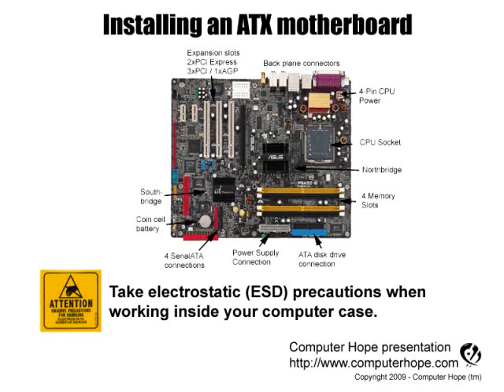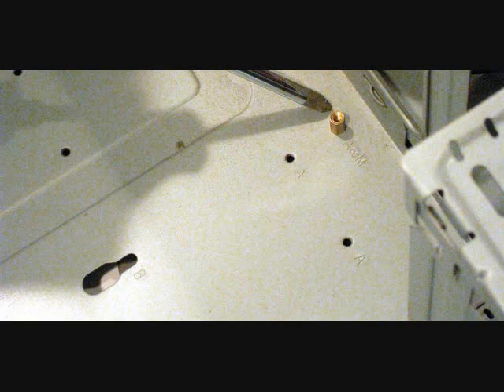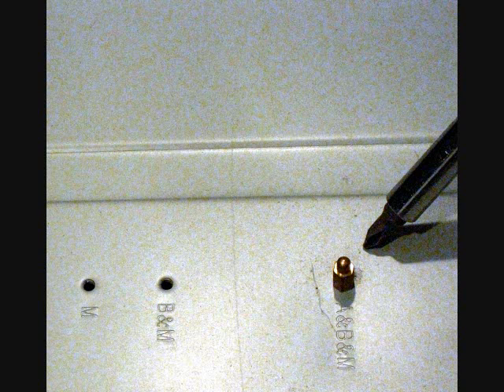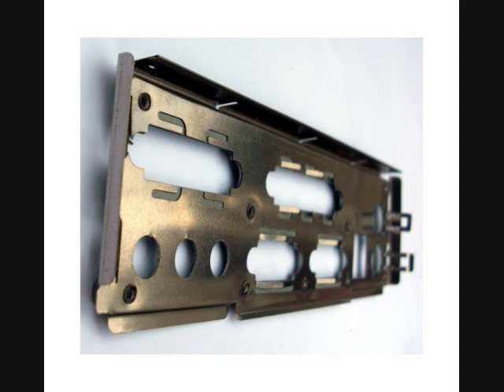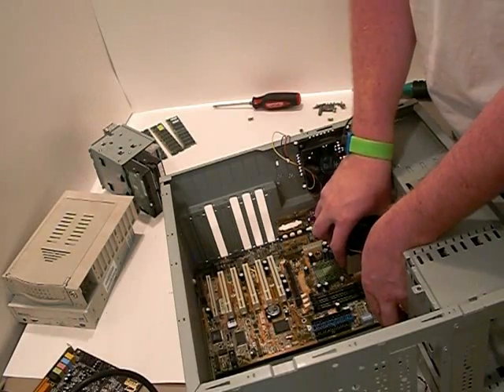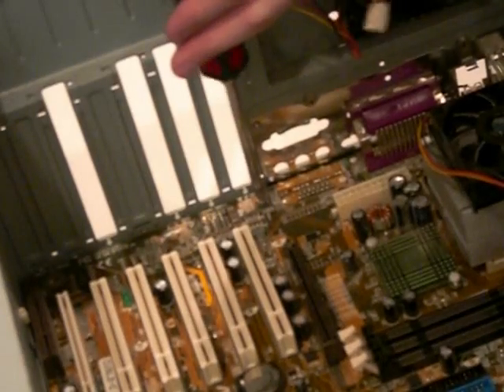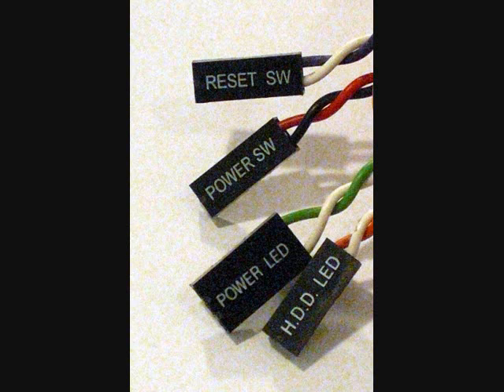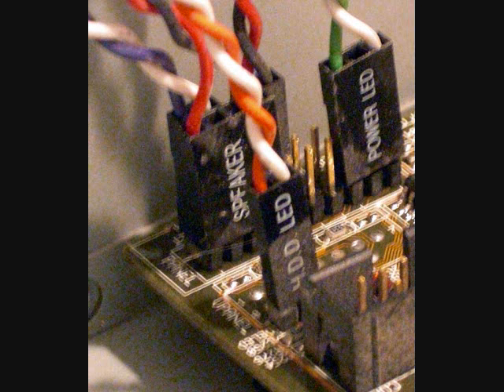Installing Motherboard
Steps on installing a computer motherboard.